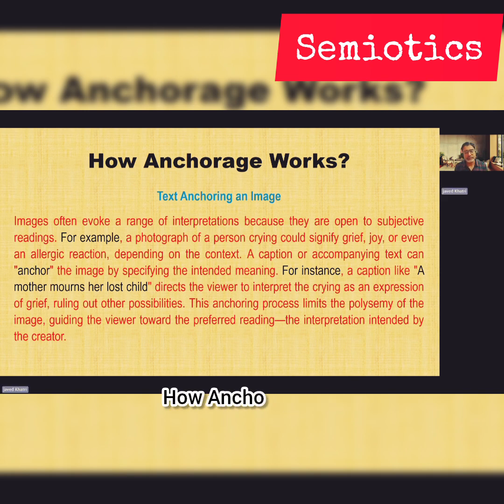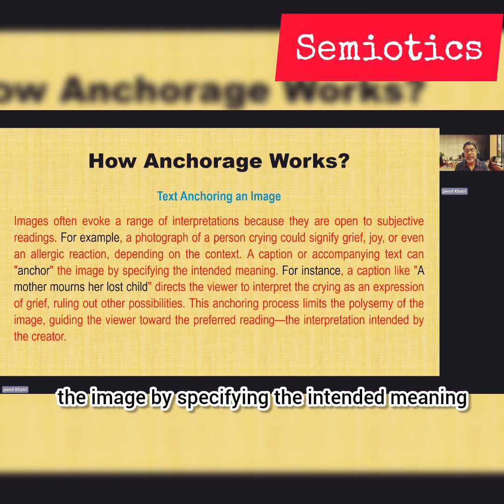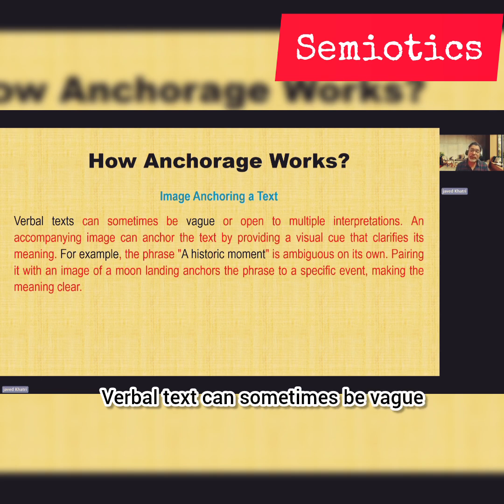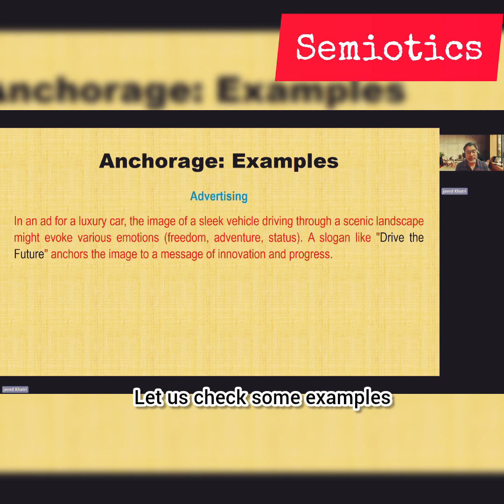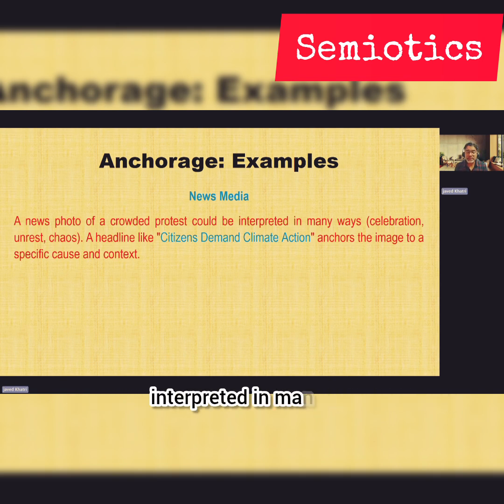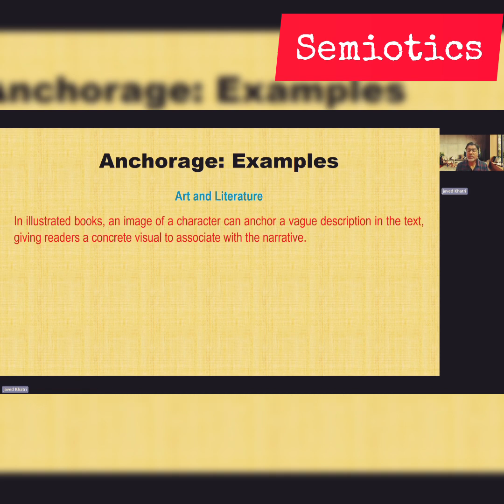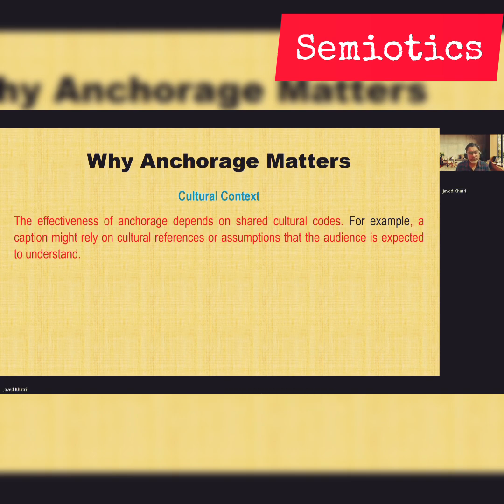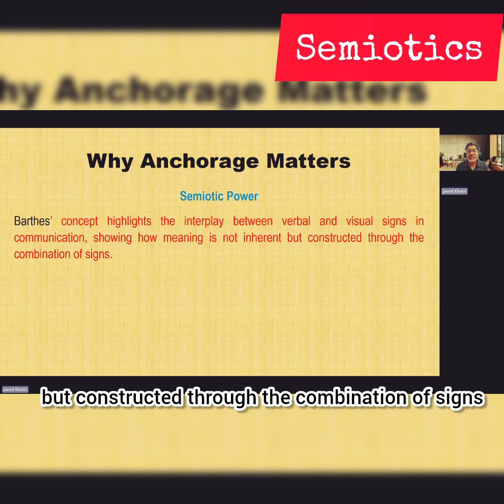Semiotics: Anchorage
A short vedio explaining the Semiotic concept of Anchorage proposed by Roland Barthes.